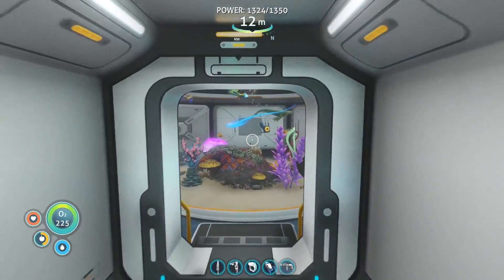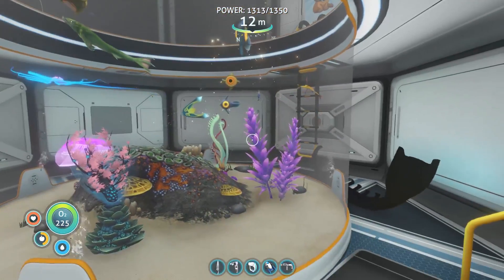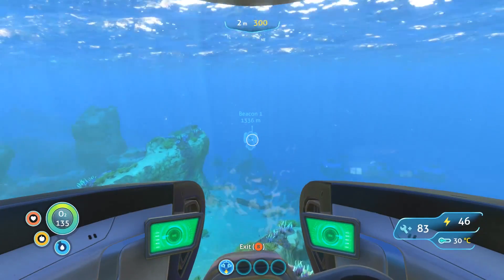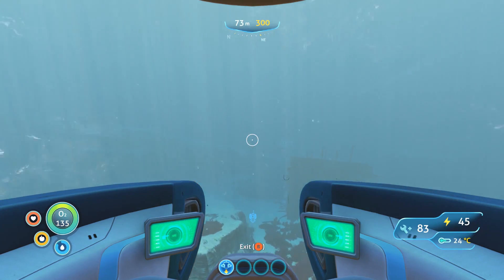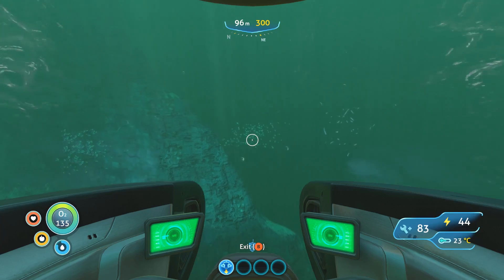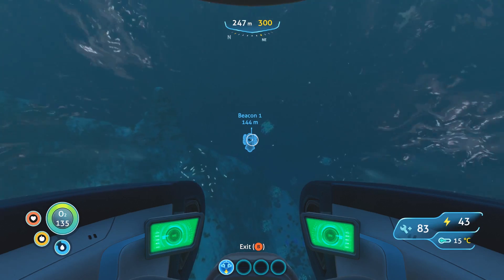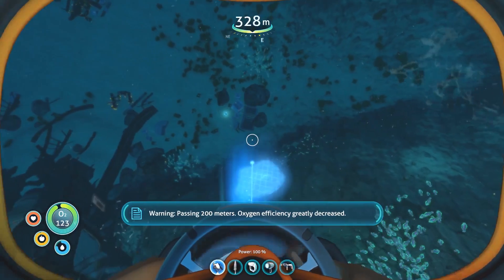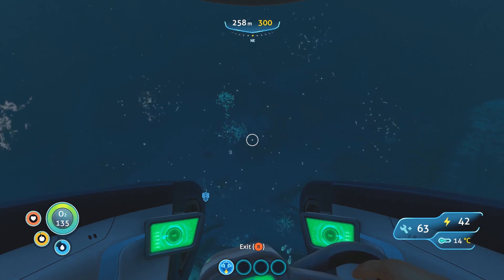ALIEN CONTAINMENT Blueprint location - SUBNAUTICA (2019)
ALIEN CONTAINMENT Blueprint location - SUBNAUTICA

Today I show you guys where to find the alien containment facility so you can start growing fishies and hatching your eggs.

Lets tray and break only 5 likes on this video (thats a realistic goal) 😂

► Support a creator code: WilFresco

Whats is Subnautica?

Subnautica is a survival, adventure game set in an open world environment and played from a first-person perspective. The player controls the lone survivor of a crashed space ship, called the Aurora, on the fictional ocean planet 4546B. The ship's wreckage explodes shortly after starting the game, from which point onward it can be explored. The main objective of the player is to explore the game's world and survive the dangers of the planet while at the same time following the story of the game. Subnautica allows the player to collect resources, construct tools, bases, and submersibles, and interact with the planet's wildlife. In the basic difficulty "Survival", the player will have to maintain nutrition, hydration, and oxygen. The game includes a day and night cycle which affects the gameplay and surroundings. The game includes three other modes: "Freedom mode", in which hunger and thirst are disabled; "Hardcore mode", which is the same as Survival, except that if the player dies, the player will no longer be able to respawn; and "Creative Mode", in which the hunger, thirst, health, and oxygen features are all disabled, all the crafting blueprints are acquired, where no resources are needed to craft and the submersibles do not need energy and cannot be damaged. The game is mainly set underwater, with two explorable islands.